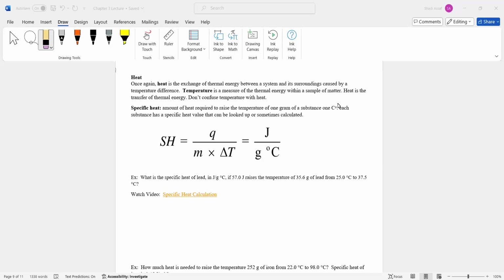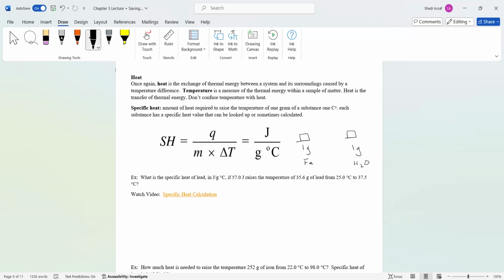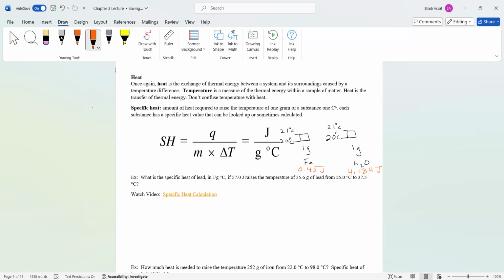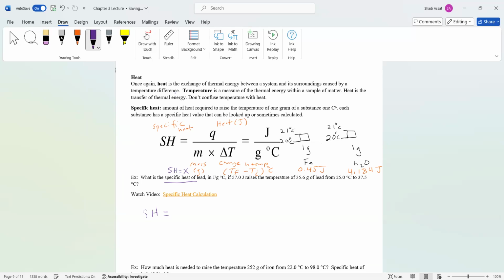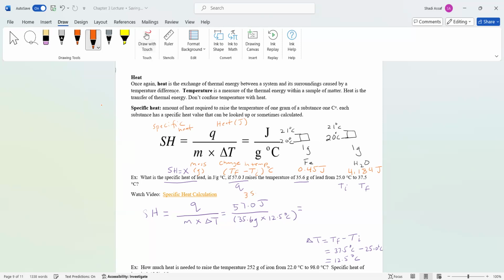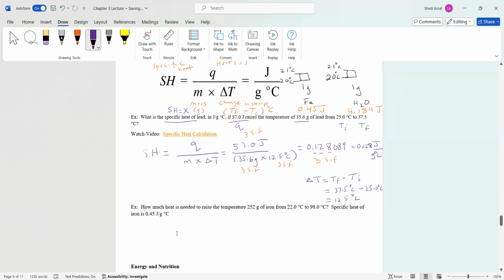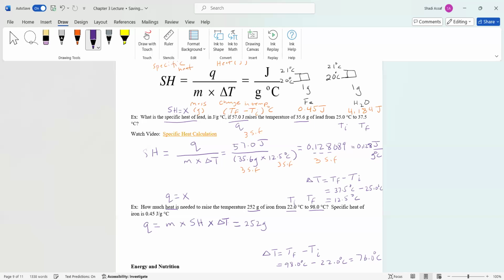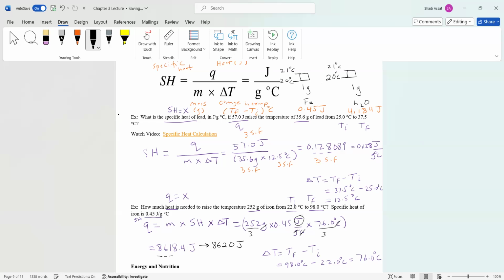Specific Heat Calculation